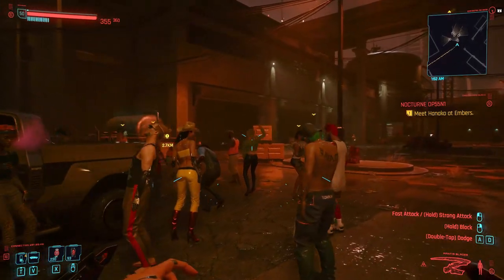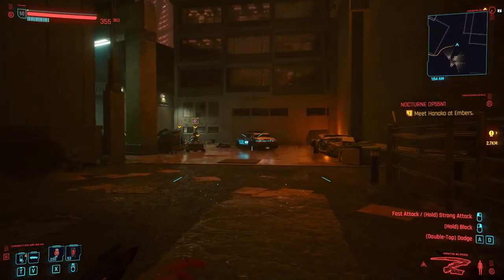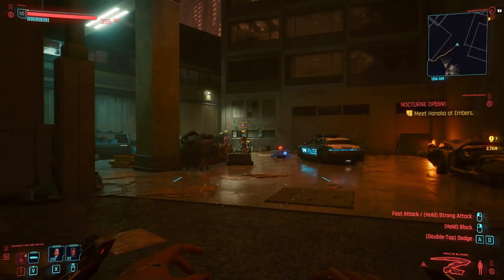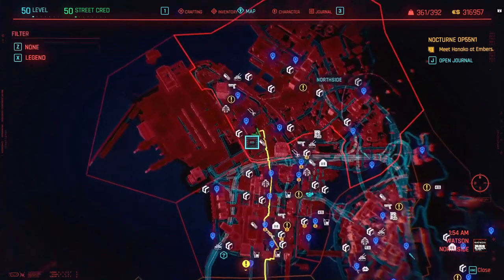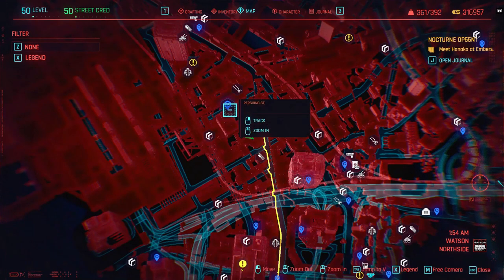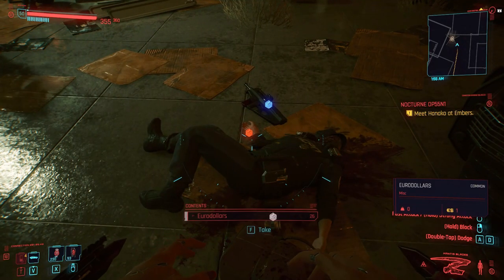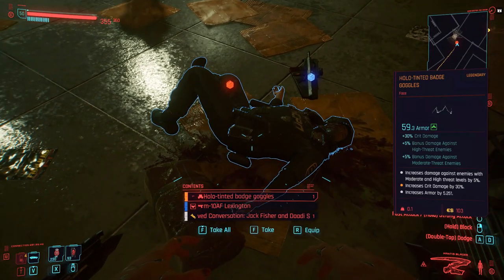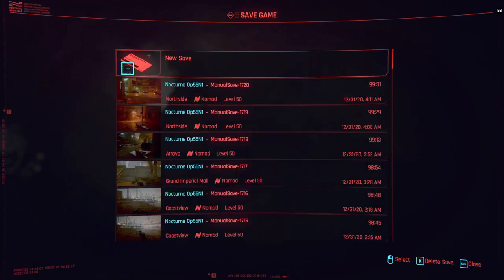**NEW** FREE Face Legendary Hidden Location - Cyberpunk 2077 Guide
Check out this new missable legendary face clothing item for your character. Get it in 3 MOD slots now for free!